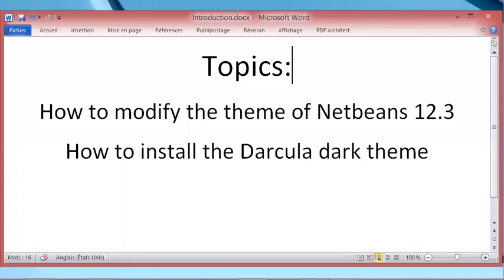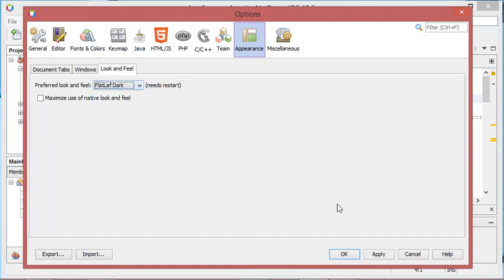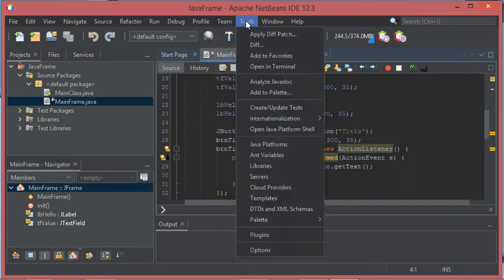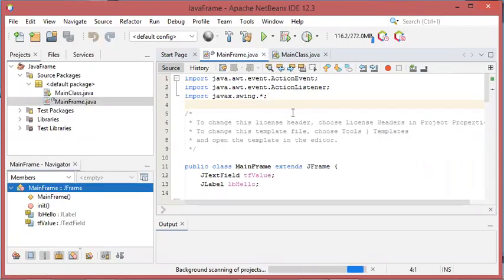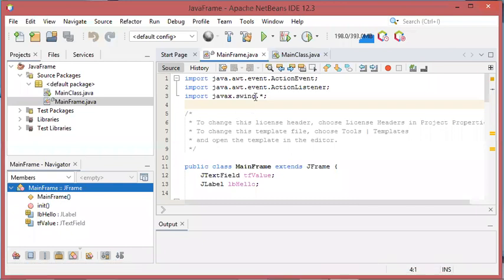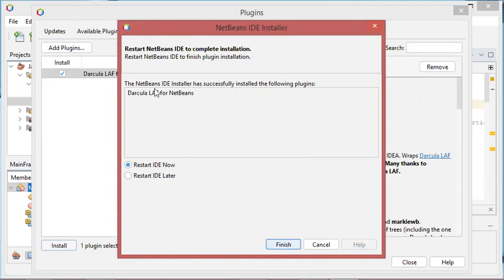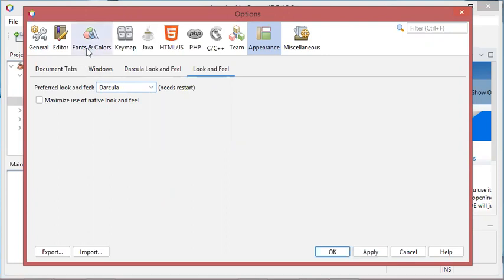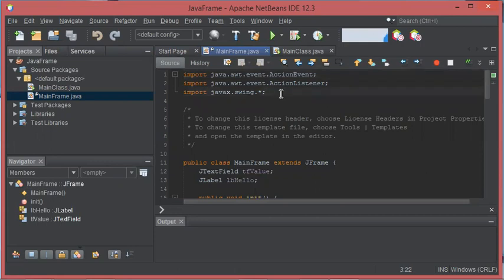Dark theme for Netbeans 12.3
How to set a dark theme for Netbeans. How to set Dracula theme for Netbeans.

Amazone Articles:
PC MSI Stealth
PC Dell Latitude
PC Dell Latitude
PC ASUS TUF Gaming
PC Dell Latitude
PC ASUS VivoBook
PC Acer Swift 3
Samsung Galaxy Z Fold
Samsung Galaxy S10+
SAMSUNG Galaxy S21
SAMSUNG Galaxy Z Flip
SAMSUNG Galaxy S9+